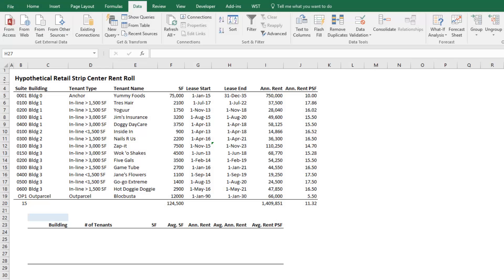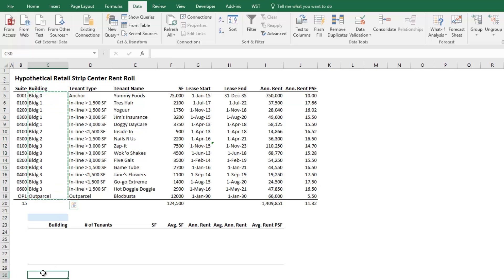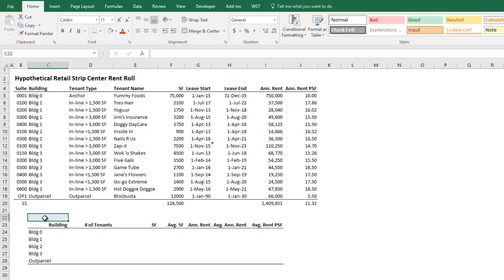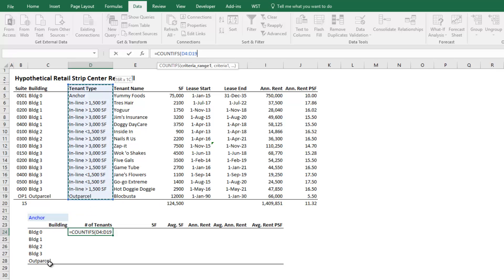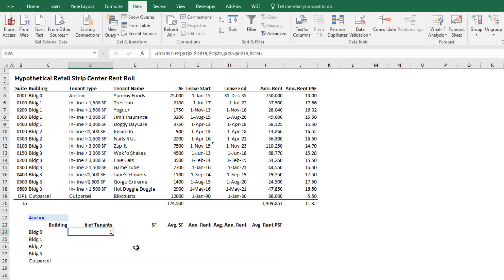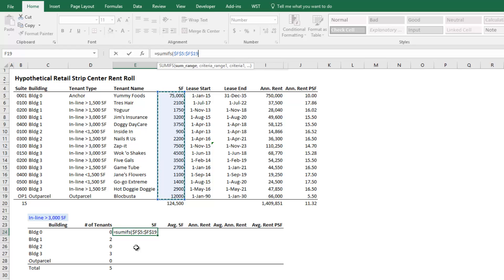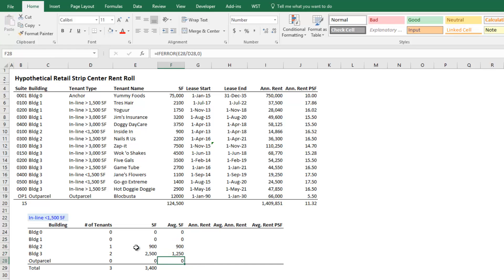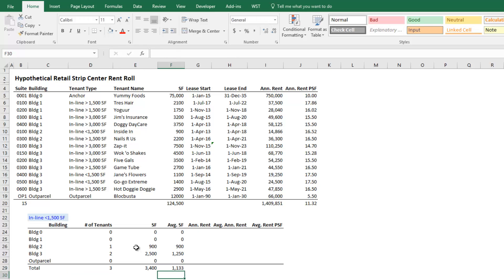COUNTIFS, SUMIFS, and AVERAGEIFS in Real Estate Underwriting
A quick tutorial on using Excel's powerful COUNTIFS, SUMIFS, and AVERAGEIFS functions to more quickly and accurately underwrite commercial real estate investments.

Read the accompanying blog post and download the Excel workbook used in this video